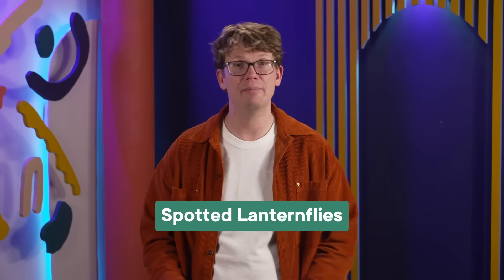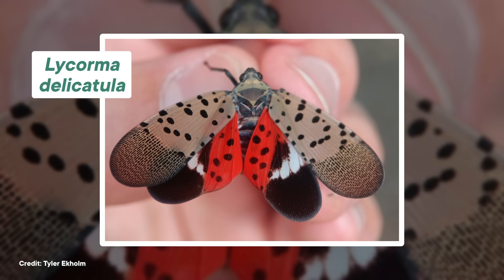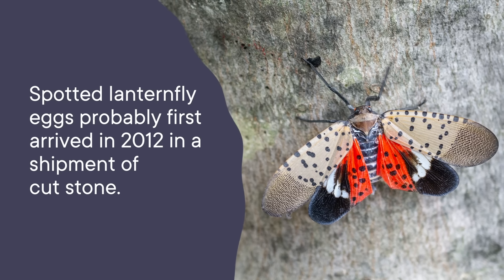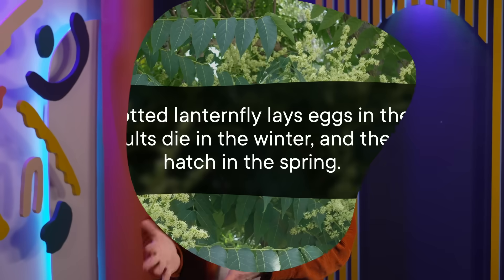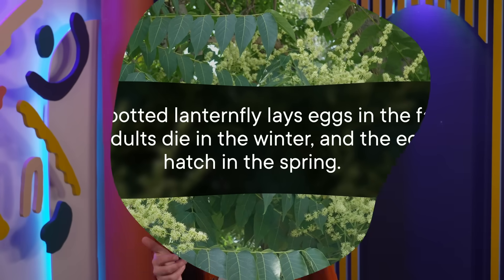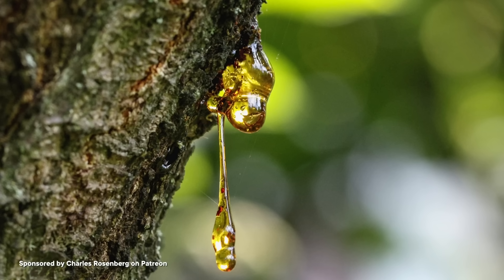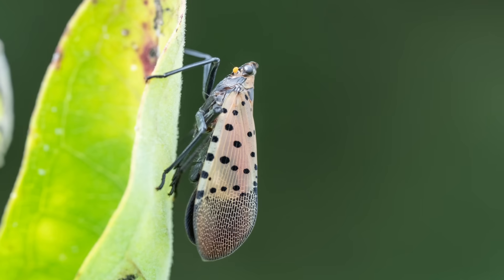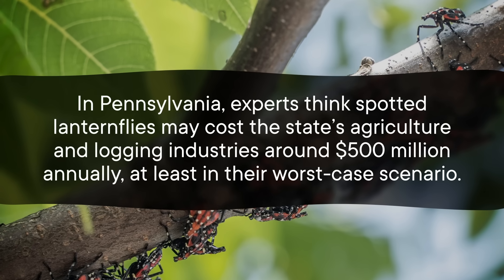Why You Should STOMP Every Spotted Lanternfly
You may have heard about a new invasive menace in the US. The spotted lanternfly is a relatively recent arrival from China, and while they may be tiny, they have the potential to cause some serious problems. So let's talk about what these spotted lanternflies are, why they're here, and what we can do about them.